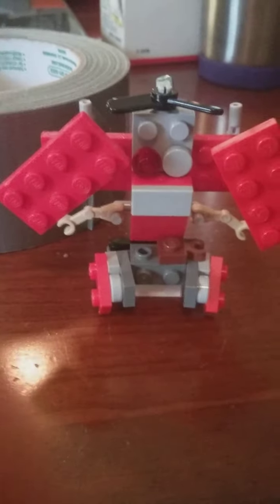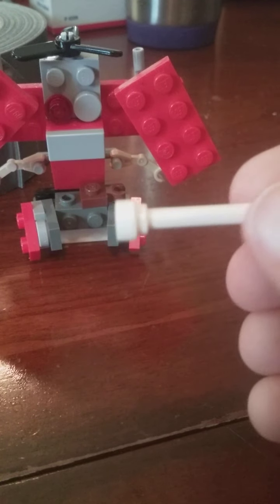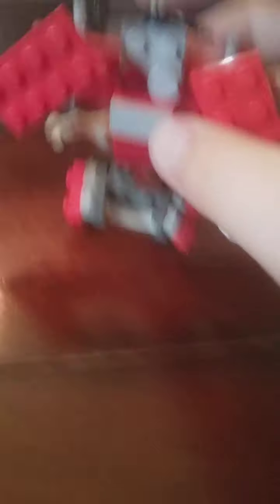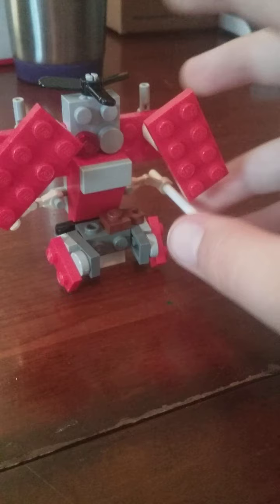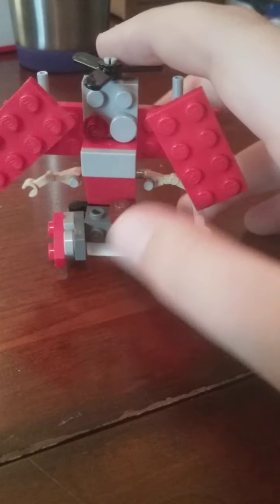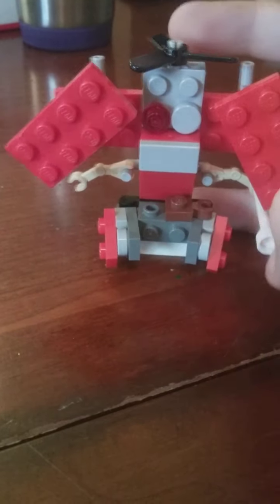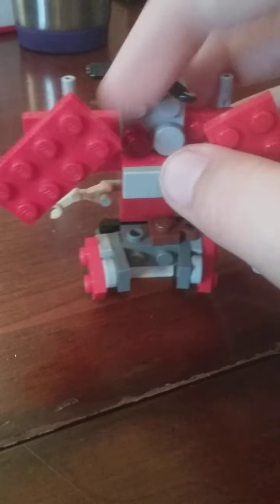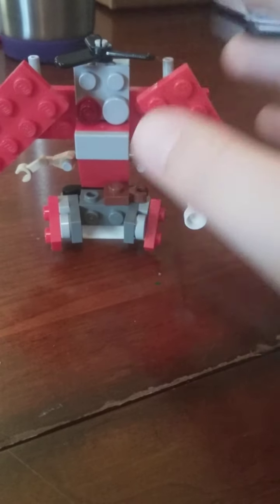Baron desepticon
If you like my videos condider geting notfications i post weekly